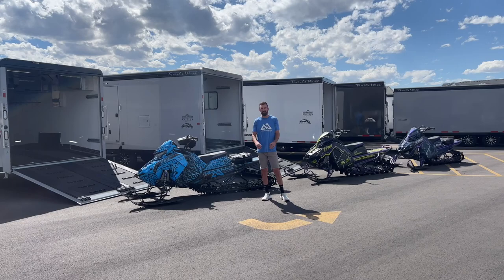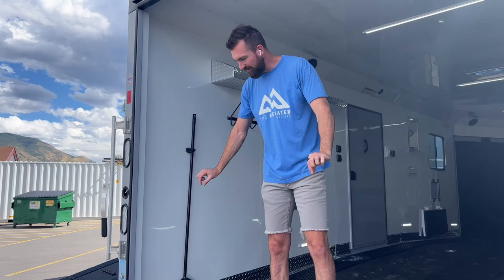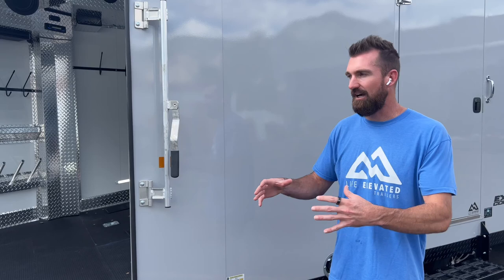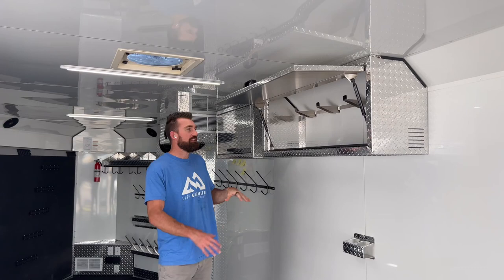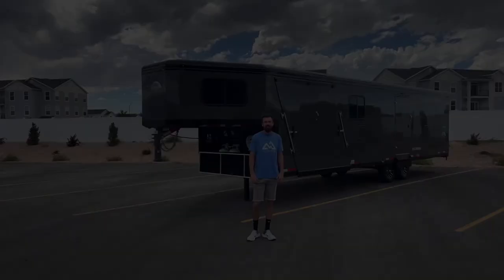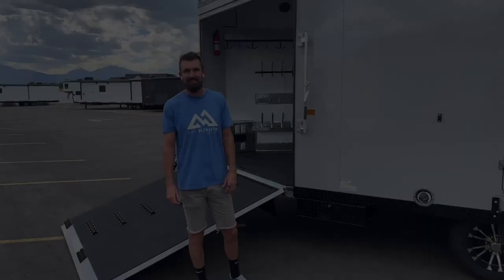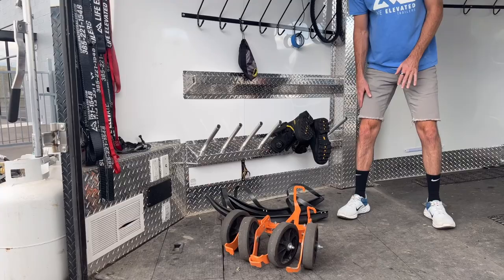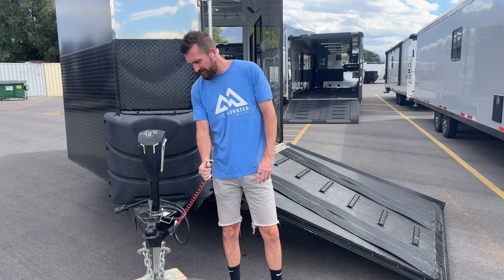WHAT'S NEW FOR 2023 Trails West RPM Burandt Edition Trailers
"Alright guys" Check out this video showing all the new and updated features on the 2023 Trails West RPM Burandt Edition Snowmobile Trailers